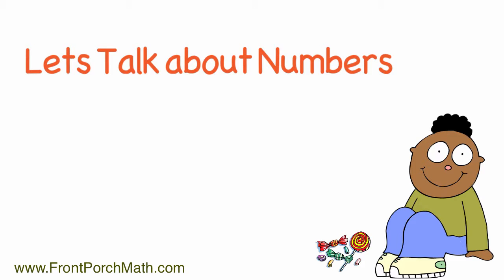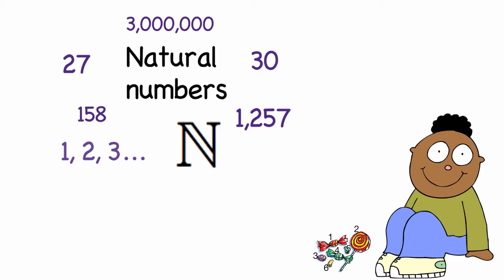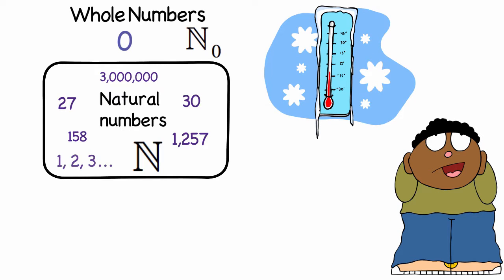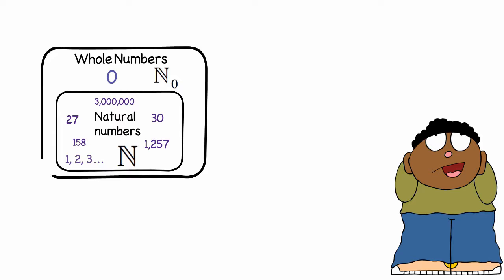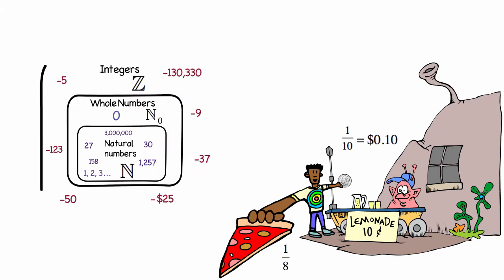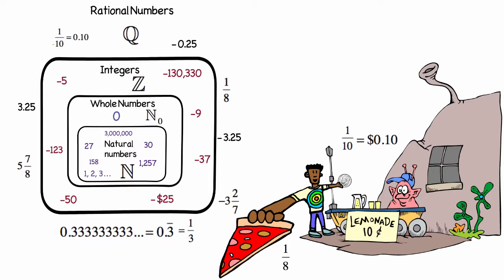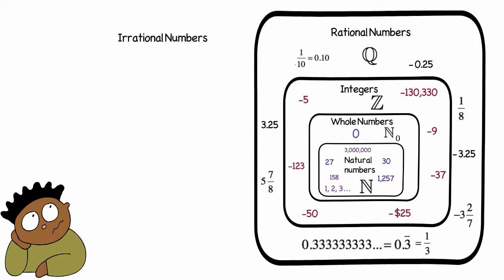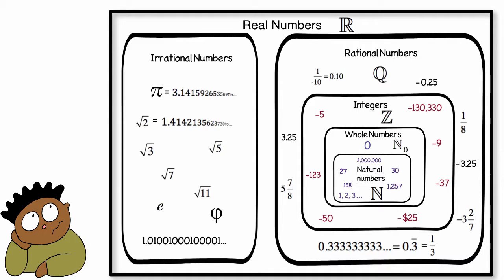Lets Talk About Numbers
In this video, we take a look at how the different types of numbers are related. Created  by Lea Gaslowitz for Front Porch Math.